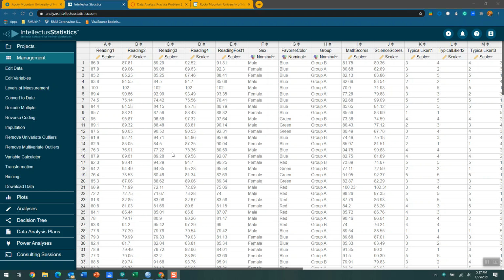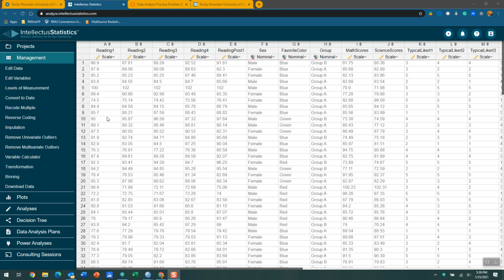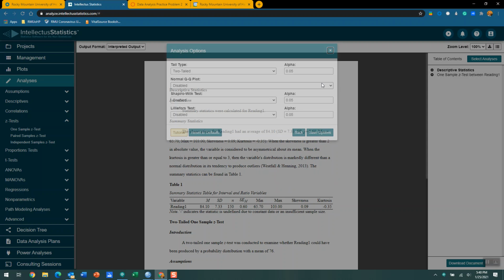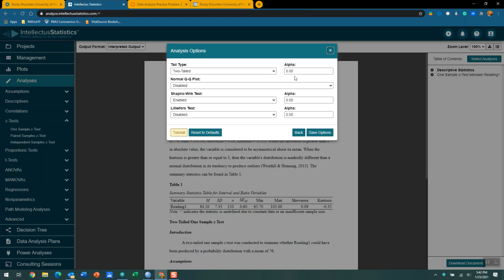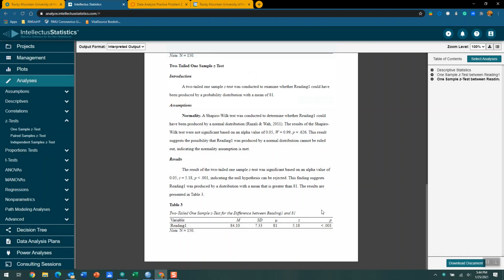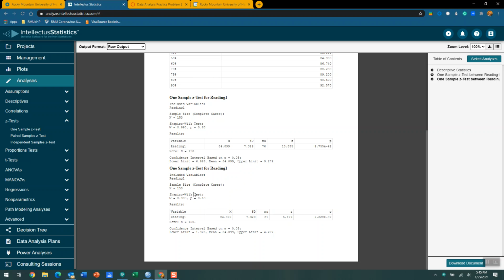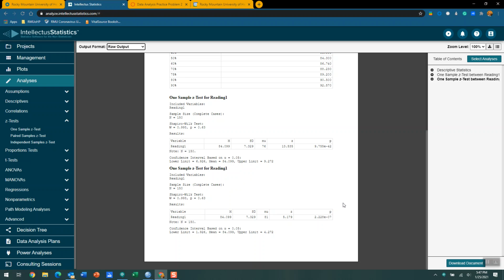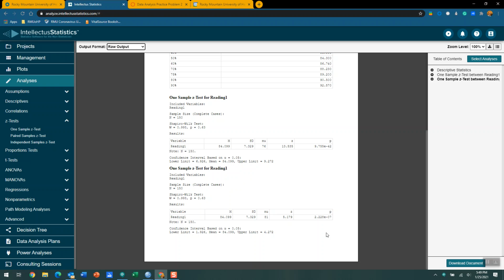One Sample z Test